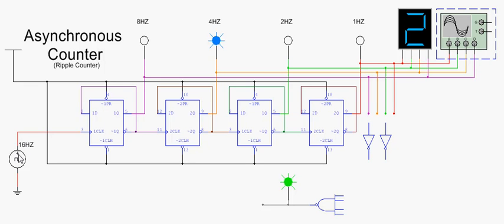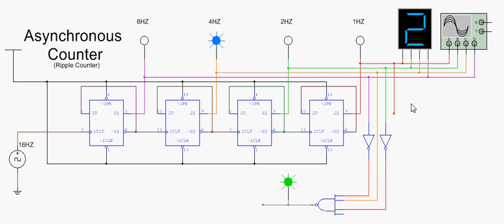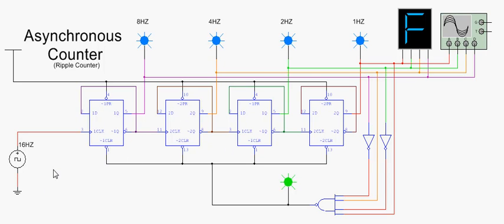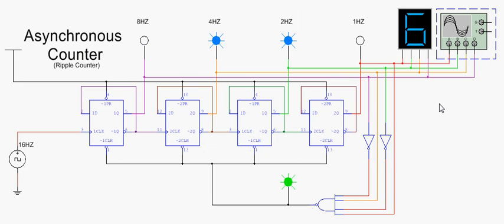Asynchronous Counter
discusses basics of a ripple counter and how to mod it to a 2 to 9 counter